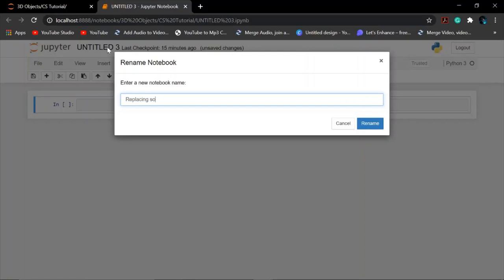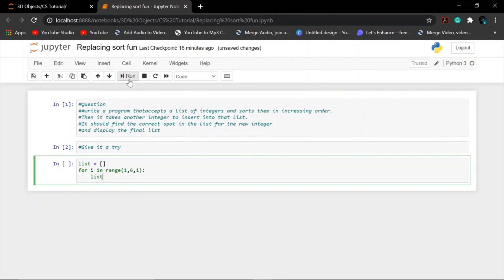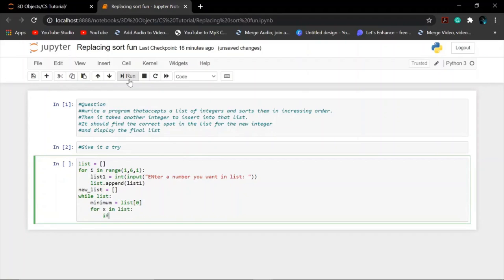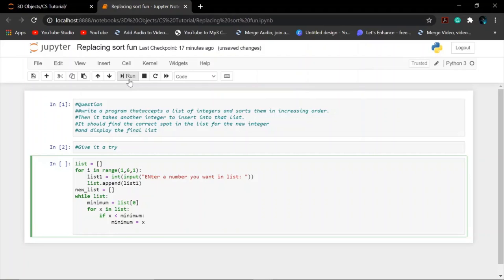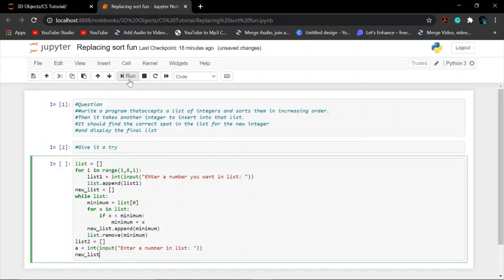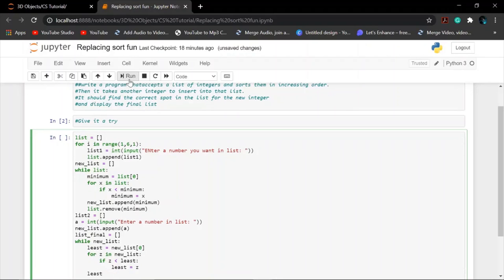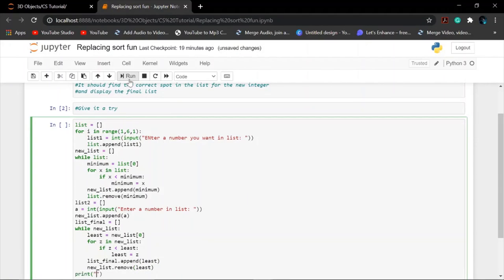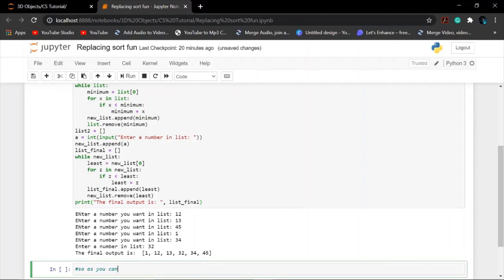Question 21:- How to sort any list in python without sort function | CS BEGINNER|2020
Hey Guys!
Here I am back again with a video in which I will tell you how to sort a list in python without using the sort function.

If you are new then please click the link below to become the member of our family:

In the comment box you can ask me any coding question and I will respond to it in the next video.